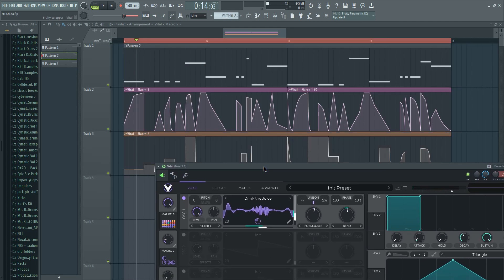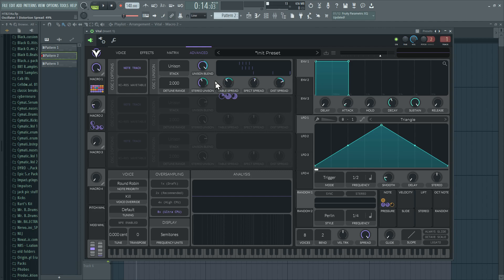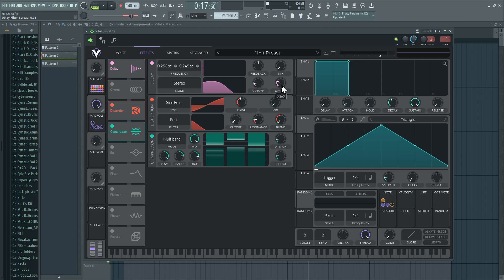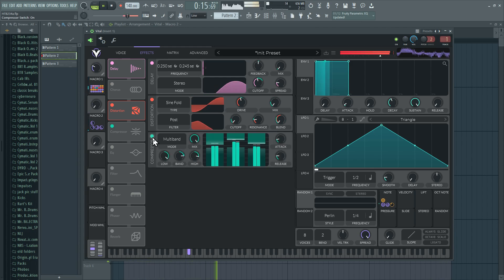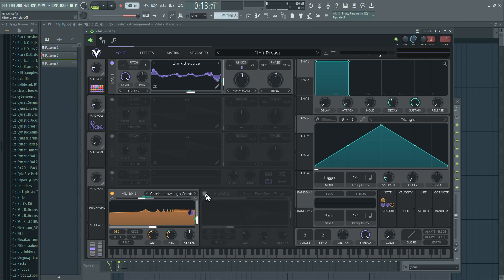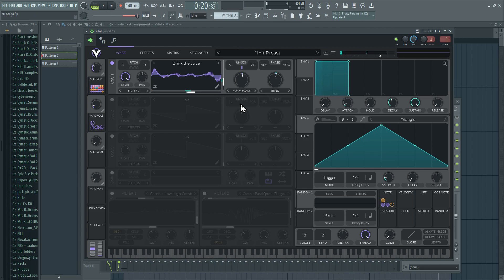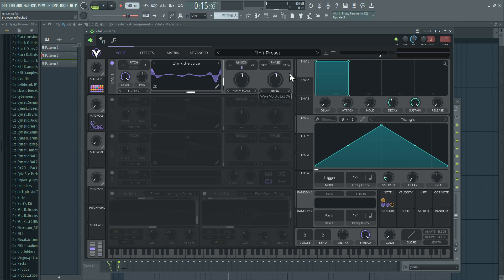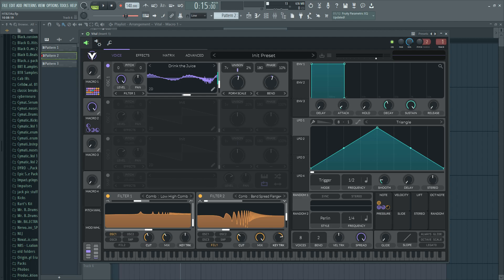How To Bass 235: Unison Macro (Vital)